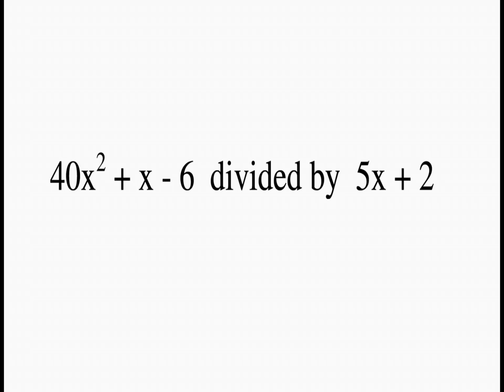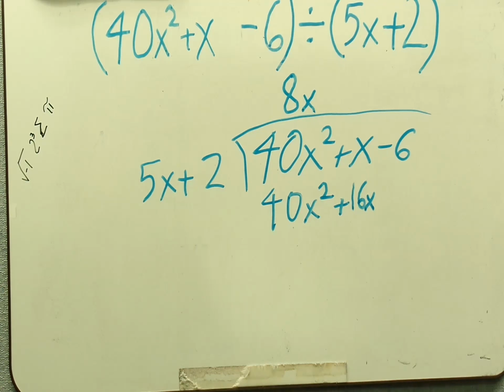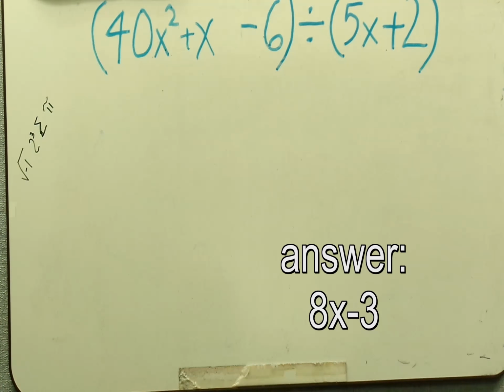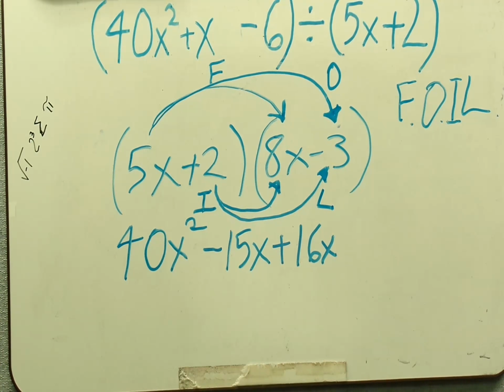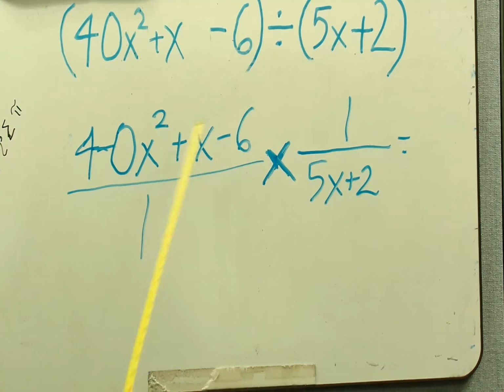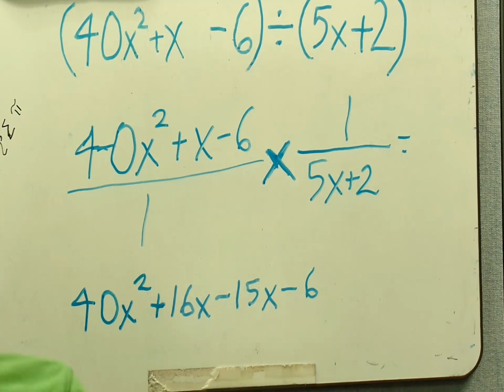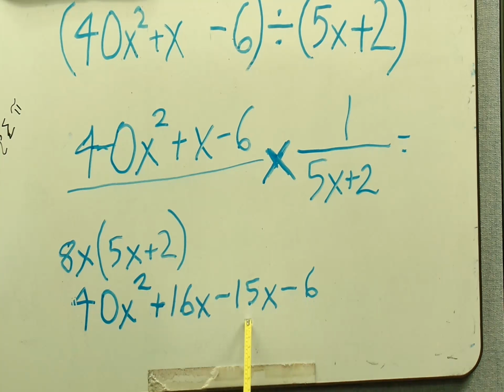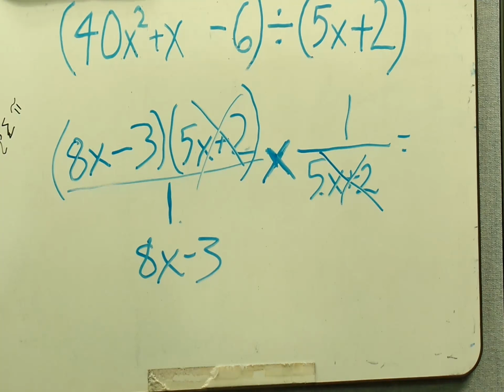Polynomials - Long Division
How to divide polynomials by use of long division, and how to check the work by using the FOIL method.